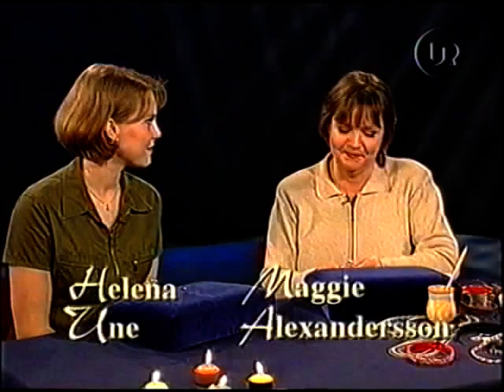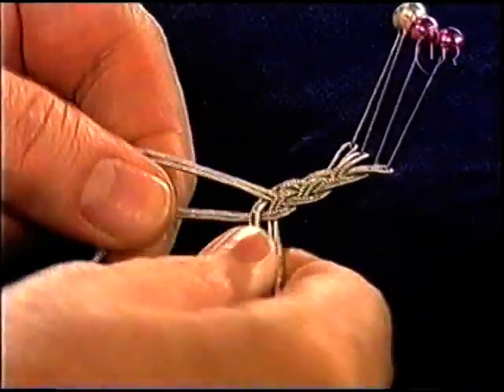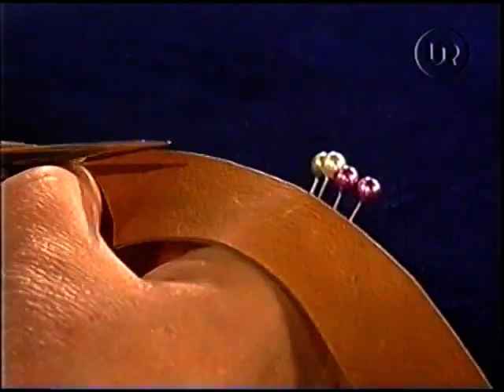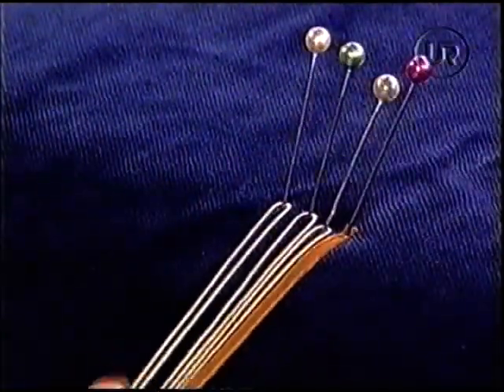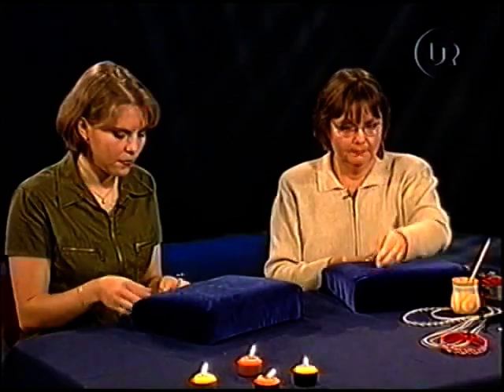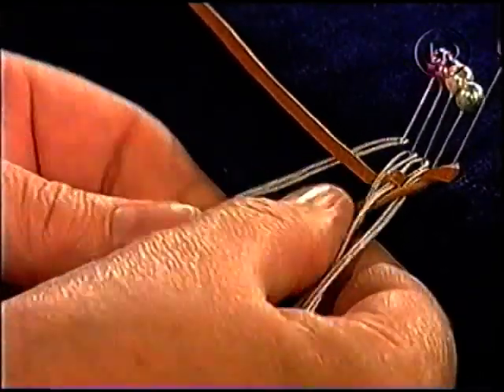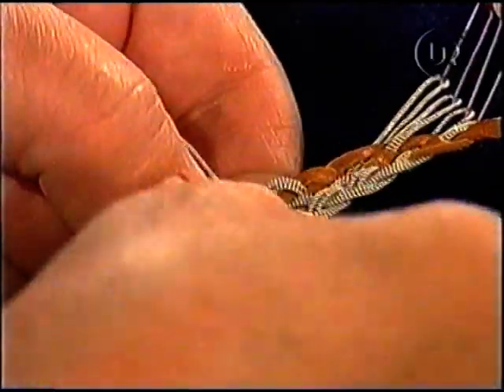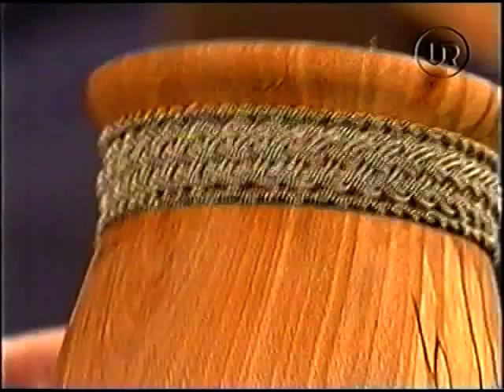UR-Akademin - Fläta tenntråd del 3/9 - Fyrfläta